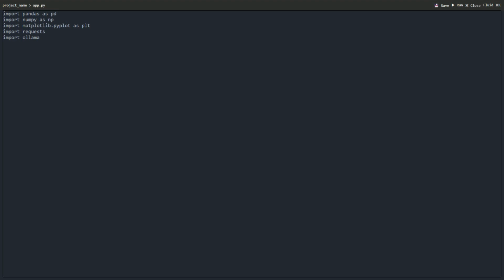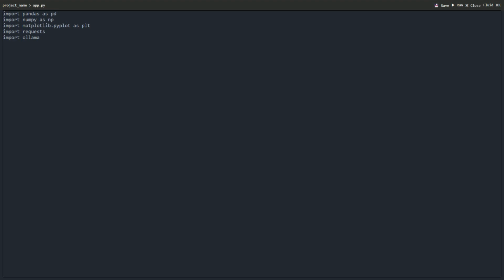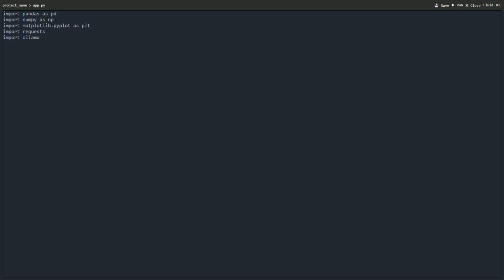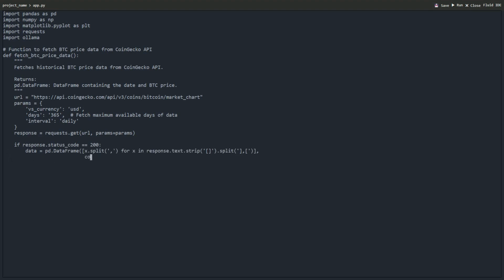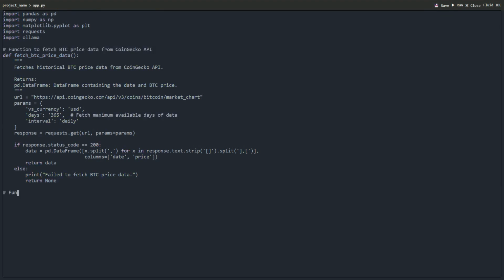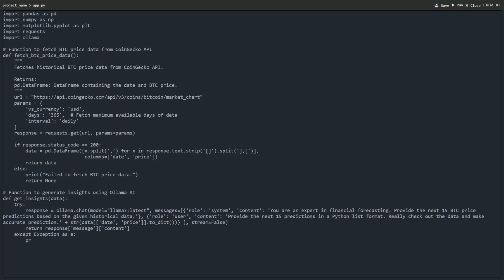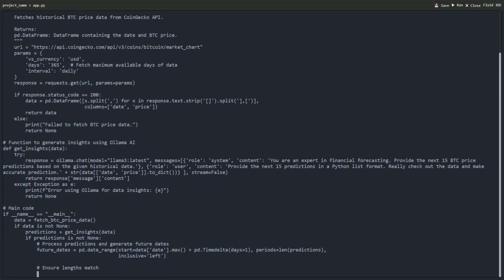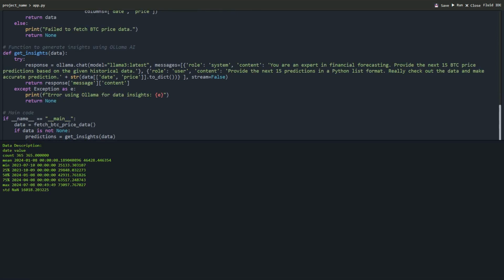Unlocking AI-Powered Insights: Bitcoin Price Predictions with Ollama!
In this tutorial, I'll show you how to harness the power of artificial intelligence (AI) to predict Bitcoin prices using the Ollama API. We'll start by defining a function that fetches historical BTC price data from the CoinGecko API and then use that data to analyze some Bitcoin price predictions with Ollama. Watch as we explore the code behind these AI-powered insights, including error handling and exception catching. You'll learn how to make HTTP requests using the requests library, parse JSON responses into pandas DataFrames, and visualize your results using matplotlib. Whether you're a beginner looking to get started with AI or an experienced developer wanting to improve your predictive modeling skills, this video is perfect for anyone interested in exploring the intersection of finance and technology. So, let's dive in and see what kind of insights we can unlock!